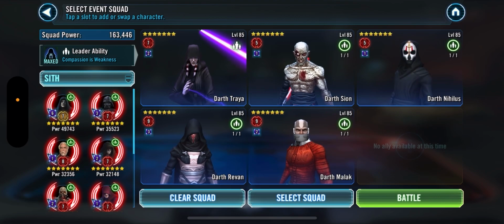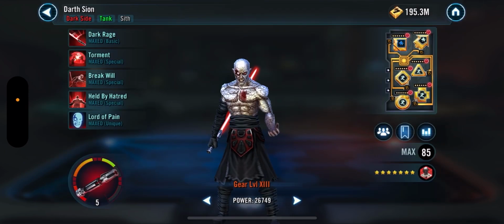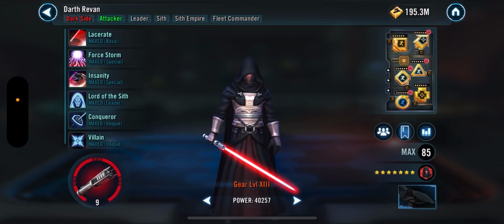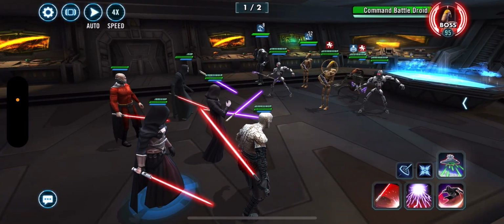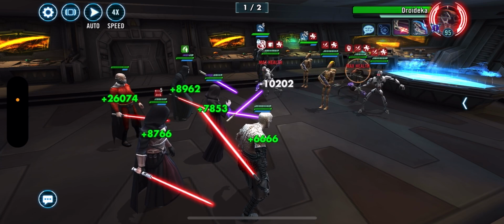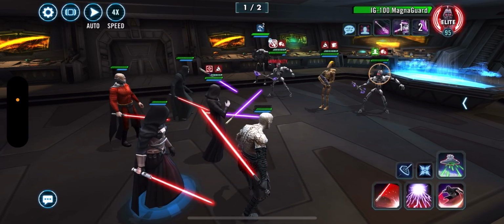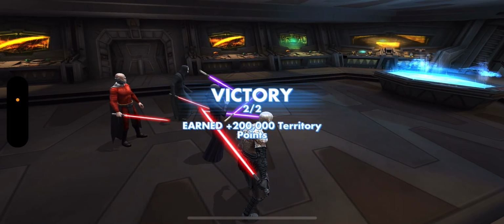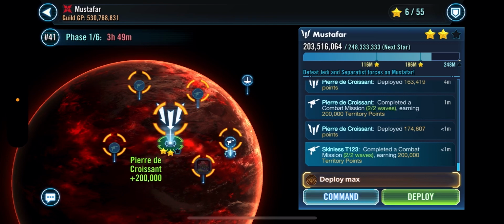ROE TB Mustafar Traya Trio (2/2)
Very easy run using Traya trio + 1 tank + 1 random Sith